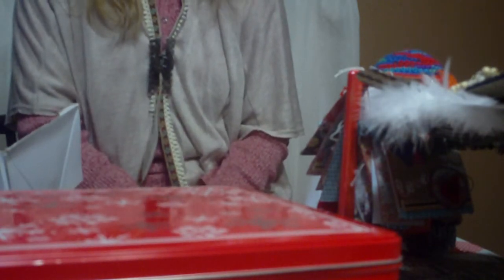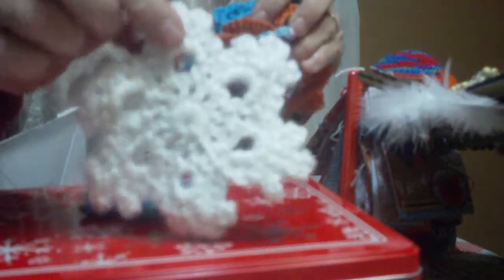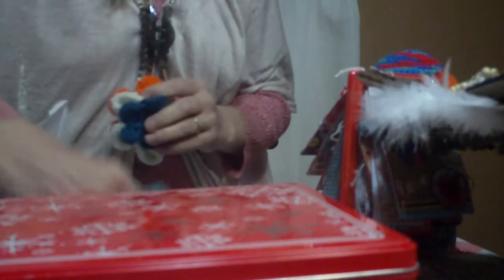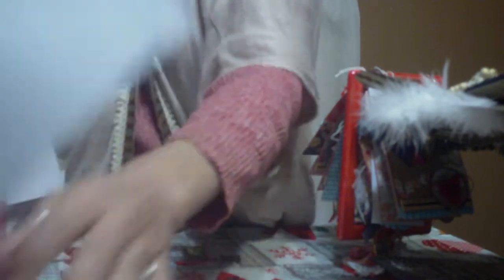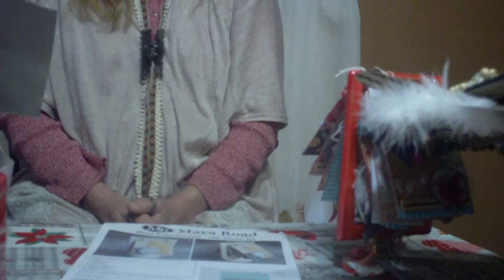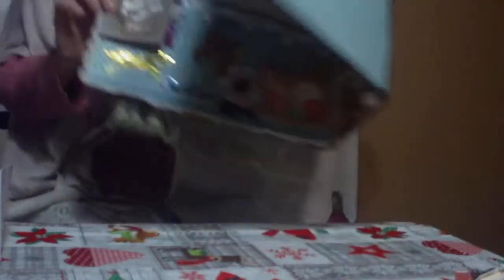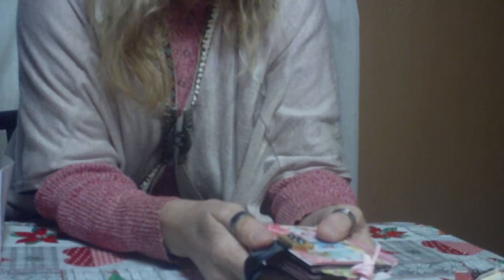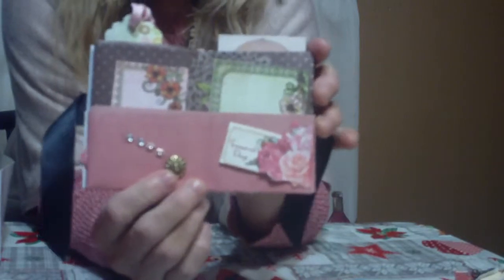Project Shares and 500 subbie giveaway (CLOSED)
Project Shares and 500 Subbie Giveaway book walkthrough OPEN TO ALL MY SUBBIES!